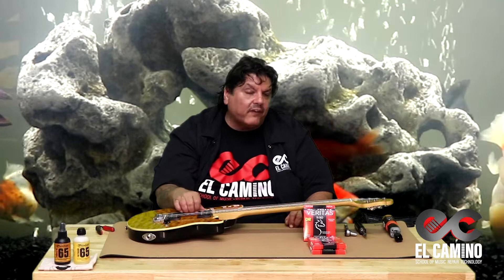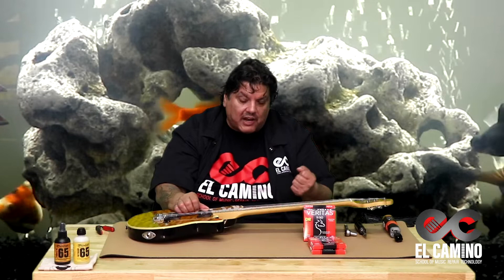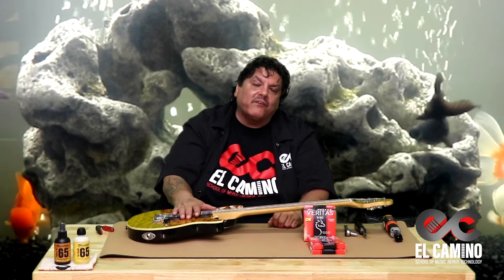Guitar Tips w/ John Rainey - Episode #3 (Tugging Your Strings)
EL CAMINO School Presents: Guitar Tips w/ John Rainey.

Many times in life it's the simple things that make all the difference... Learn some quick guitar tips that will help you better maintain and/or utilize your instrument, from Instructor/Tech John Rainey.